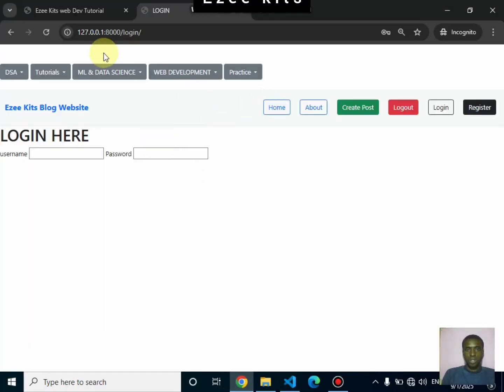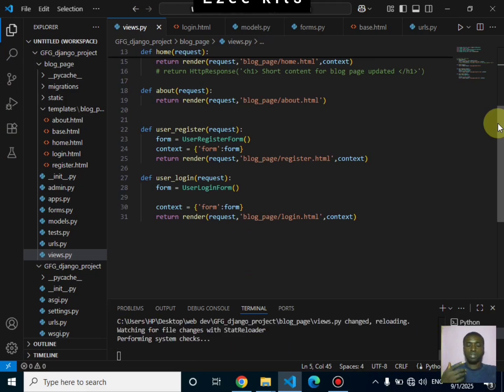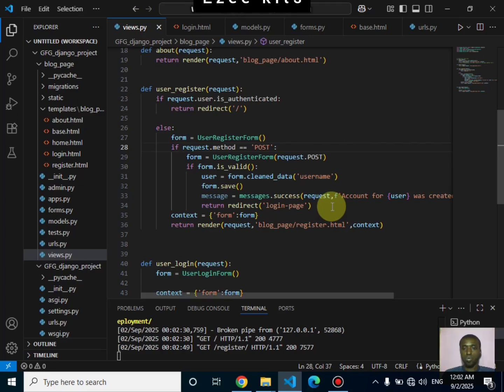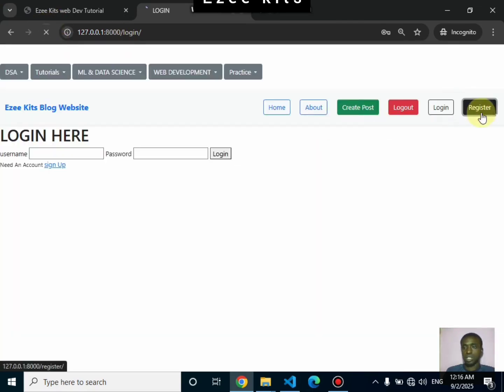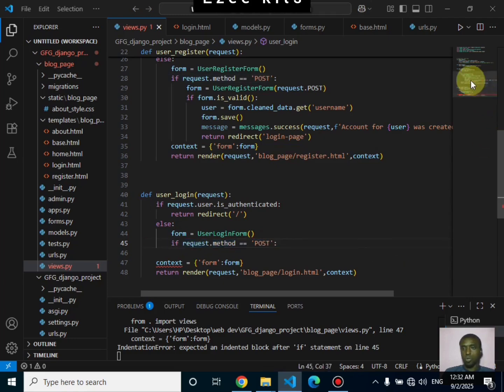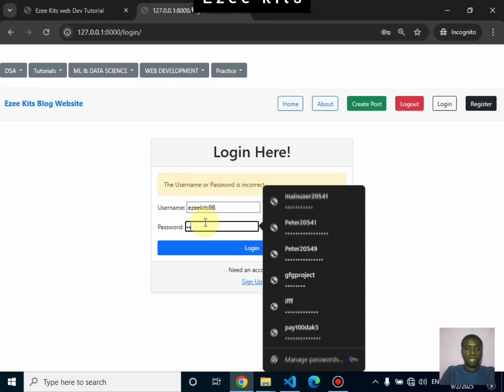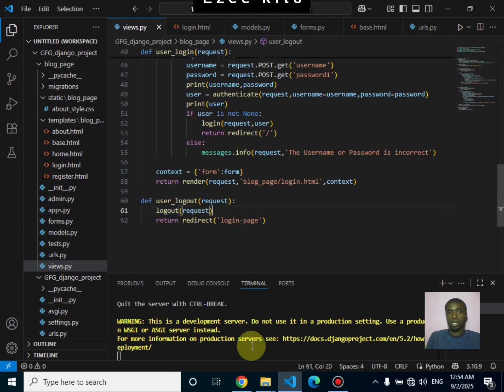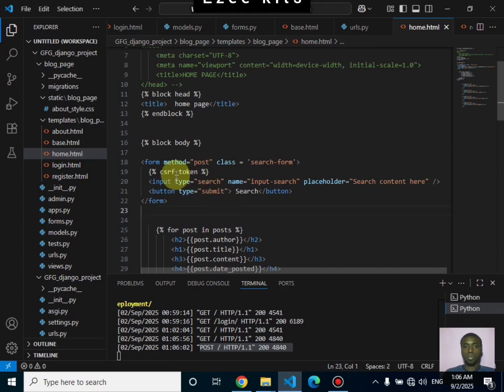Django Blog Website Tutorial | Messages, Forms, Bootstrap Styling, Authentication & Security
Welcome to Chapter 8 of our Django Blog Website Tutorial!
In this chapter, we’ll take a deep dive into handling forms, messages, CSS/Bootstrap styling, user authentication, and security in Django. You’ll learn how to build beautiful and secure input forms, manage login/logout functions, prevent hacker attacks, and create custom HTML forms — all explained step-by-step for beginners.

✨ What You’ll Learn in This Chapter:
- How to use Django’s Message Framework effectively
- Styling your forms using CSS and Bootstrap
- Preventing hacker attacks and securing user input fields
- Implementing logic for login, logout, and authentication
- Creating and customizing HTML forms
- Redirecting users safely after login/logout
- Handling targeted input fields for better control

💡 By the end of this video, you’ll be able to create professional, secure, and fully functional forms for your Django blog website — ready for real-world use.

📺 Watch Previous Chapters:
Follow along from the beginning to understand the complete Django blog website project step by step.